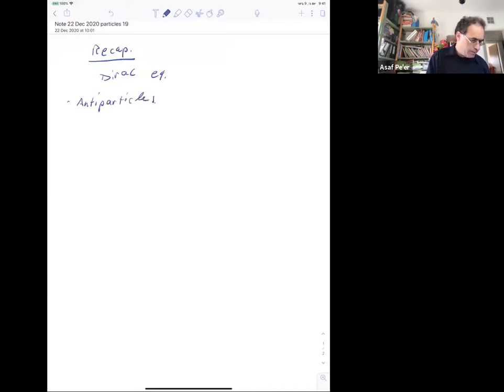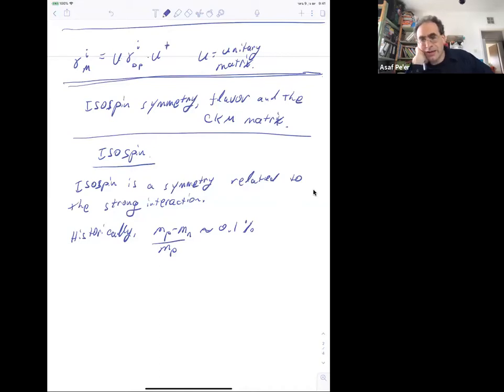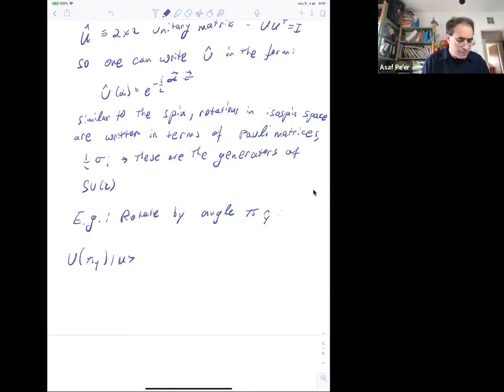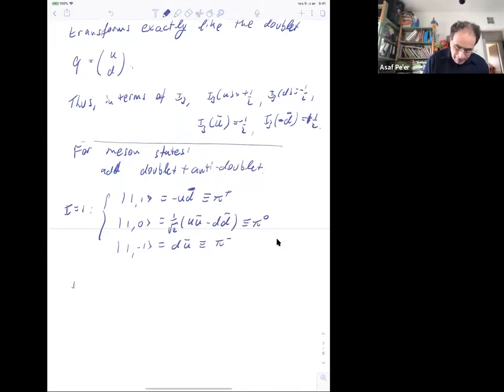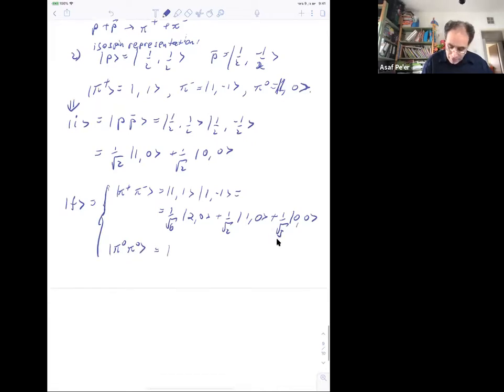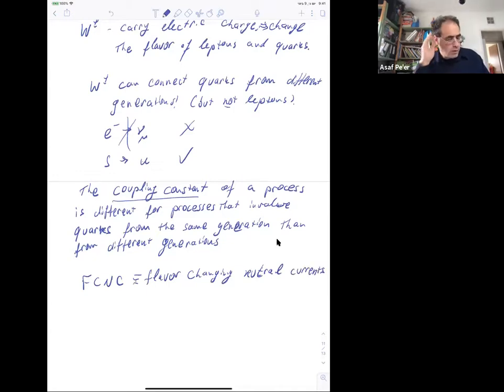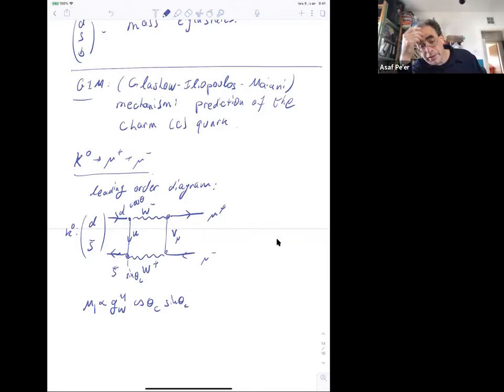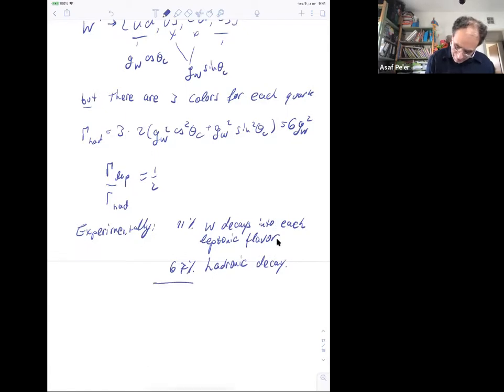פיסיקת הגרעין וחלקיקים אלמנטרים -הרצאה 19